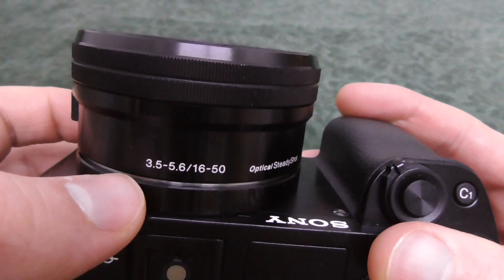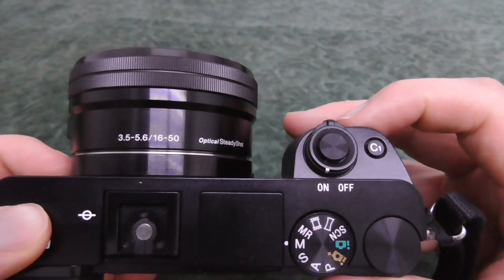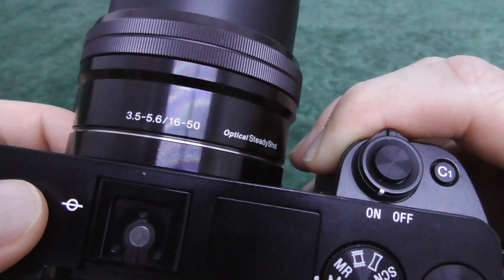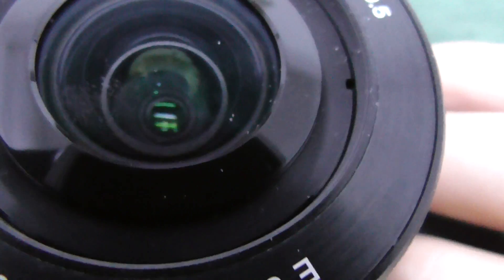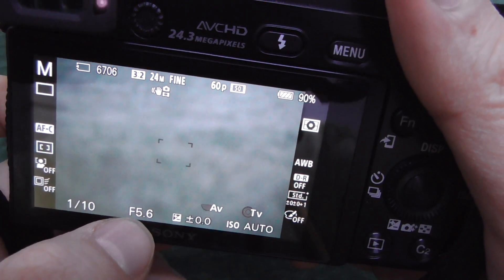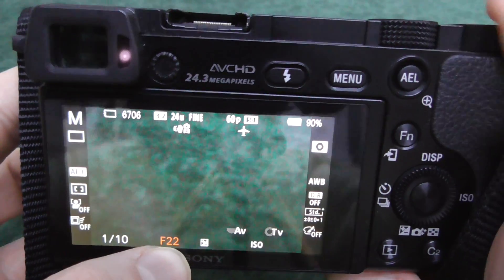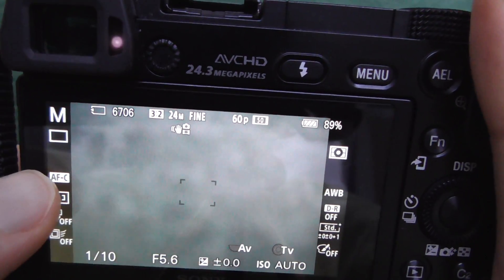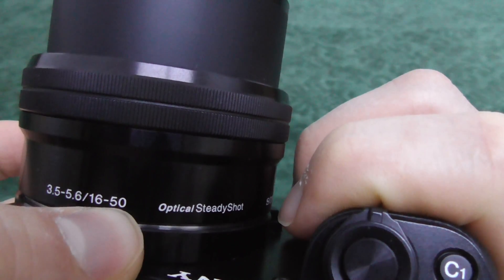A6000: What do the numbers on the lens mean? (3.5-5.6/16-50)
Sony Alpha 6000 mirrorless camera using the 16-50mm kit lens (SELP1650)

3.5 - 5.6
Is the widest aperture when zoomed out (3.5),
and when zoomed in (5.6)

Aperture = larger/smaller opening visible on the front part of the lens,
measured in F-stop.

16 - 50
Is the focal distance when zoomed out (16mm),
and when zoomed in (50mm)

Focal distance is the distance between the sensor and the point of convergence (where the image is turned upside down inside the lens).